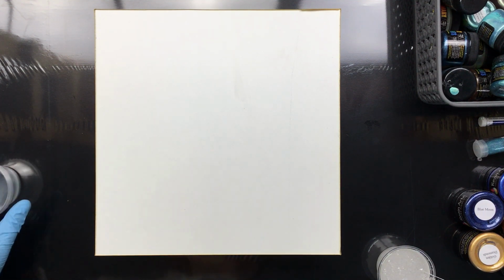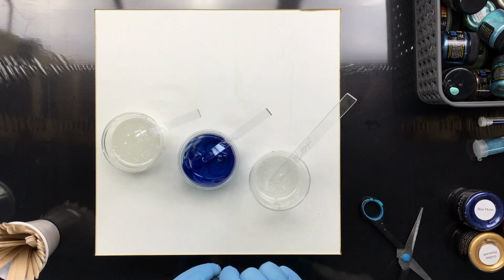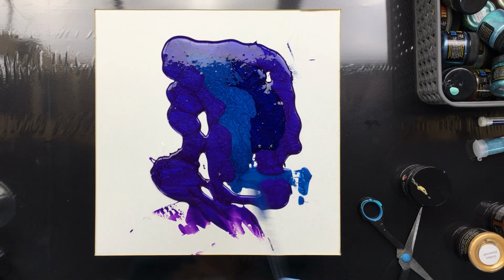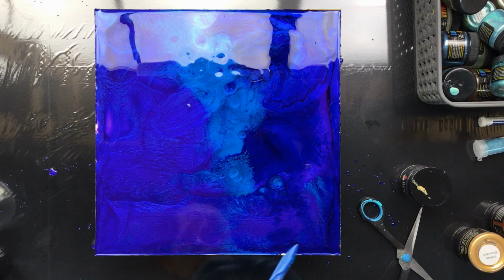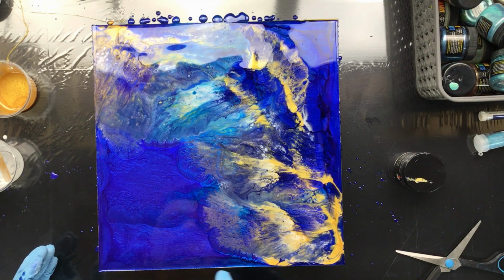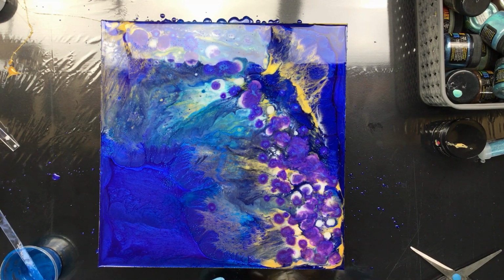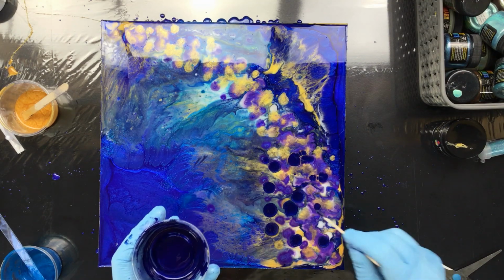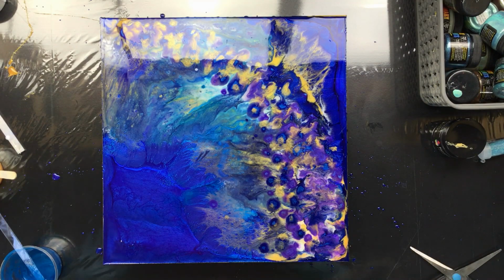( 763 ) Resin blues